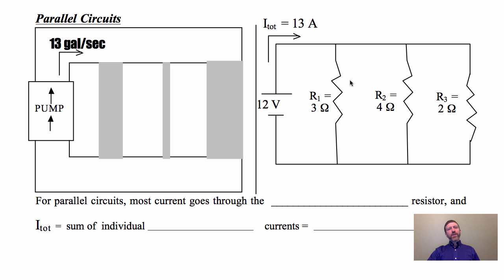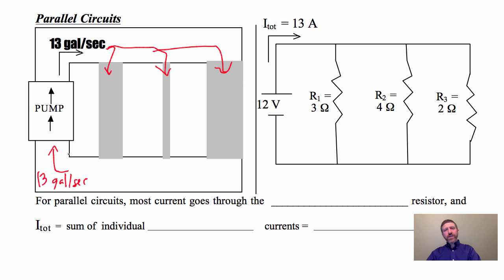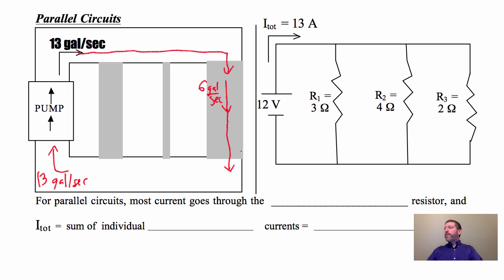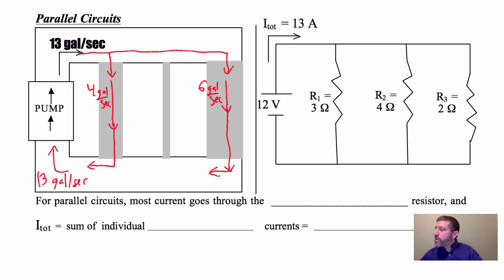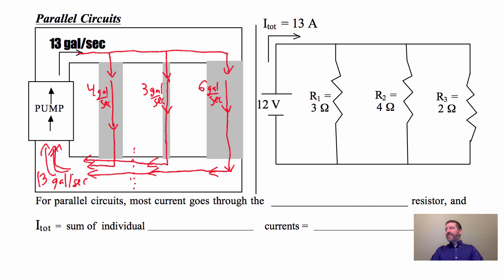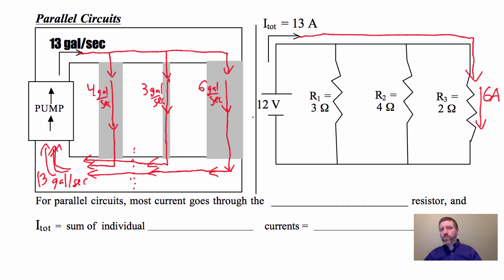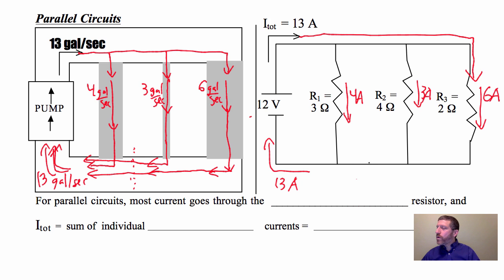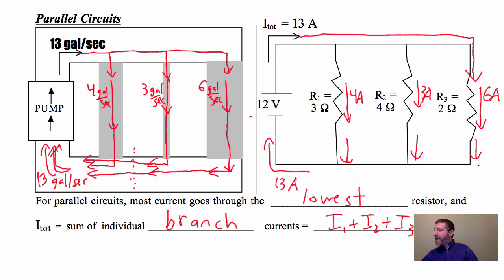18.08 Circuit Basics-Currents in Parallel